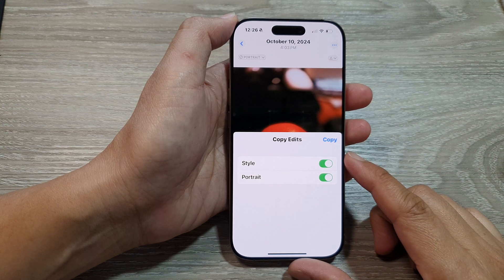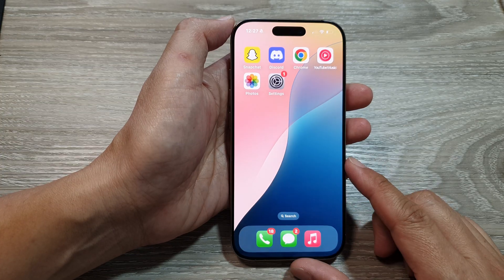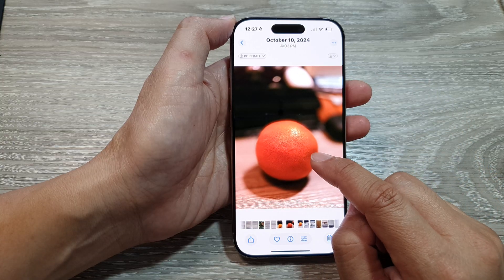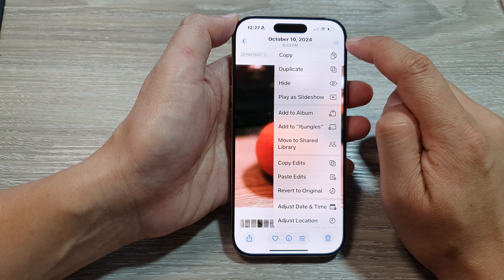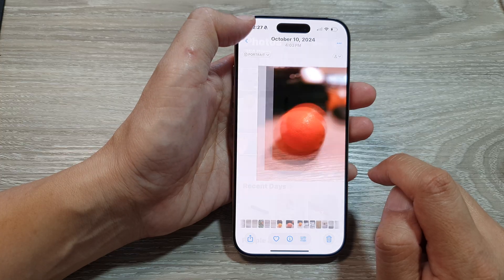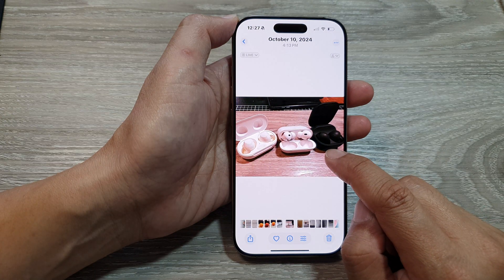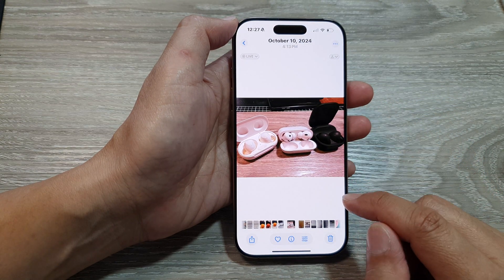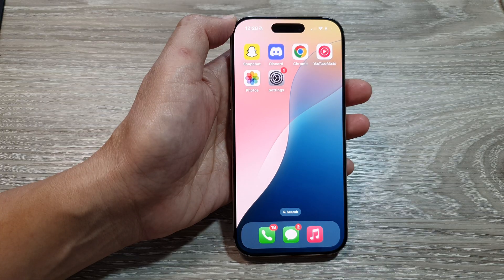iPhone 16/16 Pro Max: How to Copy Edit Style & Paste To Other Images In Photos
Learn how to copy an edit style from one photo and paste it to other images in the Photos app on iPhone 16, 16 Pro, 16 Pro Max, and 16 Plus running iOS 18. This guide helps you quickly apply consistent filters, adjustments, and effects to multiple pictures effortlessly.